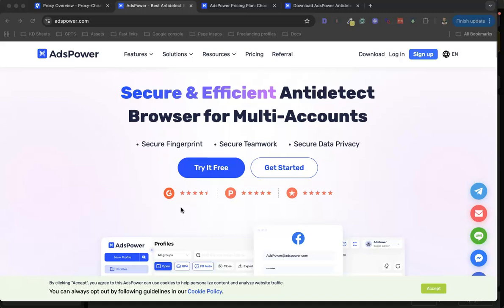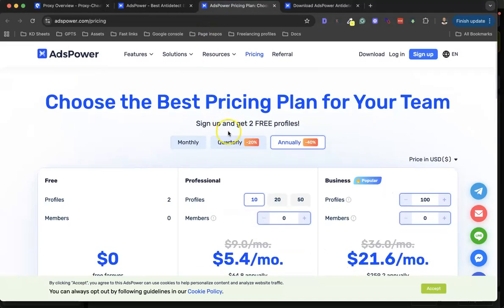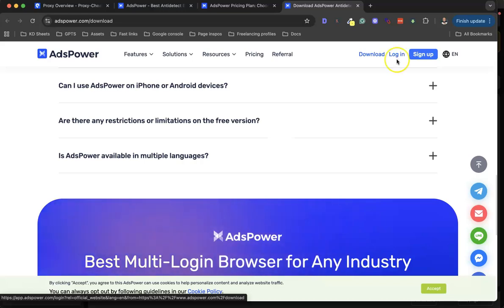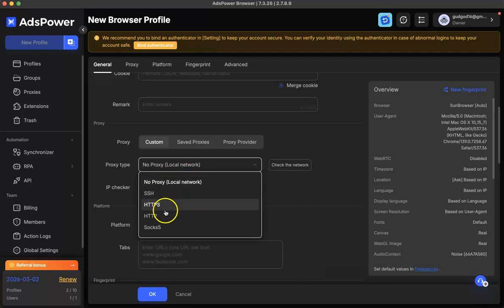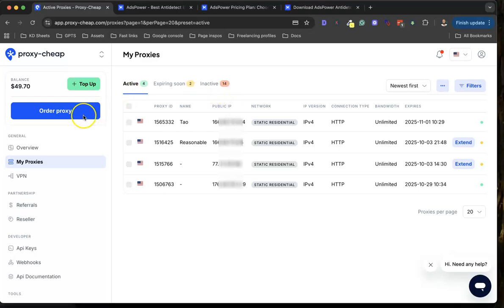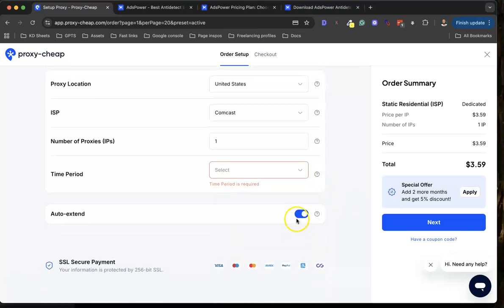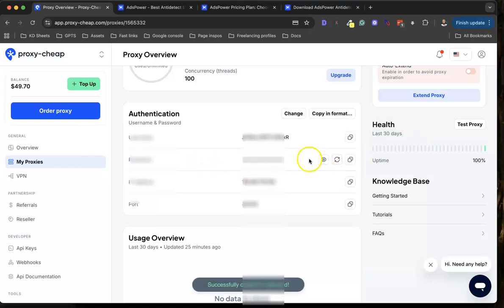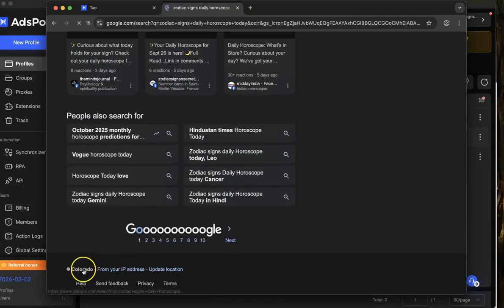AdsPower Download & Software Walkthrough (Browser Review + Referral Code) ✅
🔑 Use Referral Code: jssRCZ to get a discount during signup.

Save money on proxies & easily integrate with AdsPower

Use the coupon code PROFIT50 at checkout. (Act fast, the coupon is limited!)

Want to run multiple accounts safely?

In this full AdsPower tutorial, I’ll walk you through how to download, sign up, log in, and configure everything — step-by-step.

✅ How to set up your AdsPower profile
✅ How to add and configure residential proxies
✅ Best proxy service (Proxy-Cheap) & how to connect it
✅ Quick look at AdsPower’s pricing plans
✅ Real-time walkthrough of the browser dashboard
✅ How to use my referral code for easy access

Even if you're brand new to browser fingerprinting tools, this video makes it super simple. Follow along, pause where needed, and you’ll be set up in minutes!